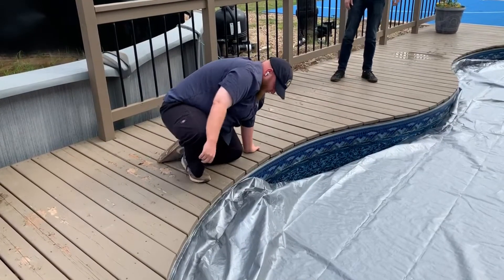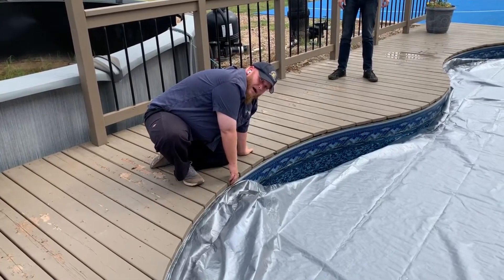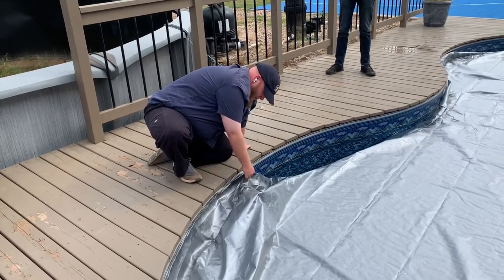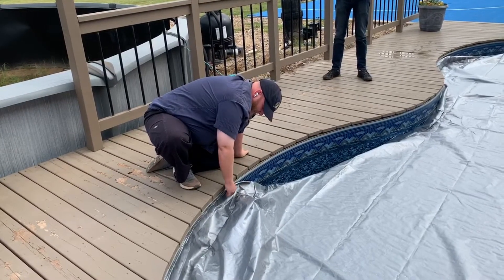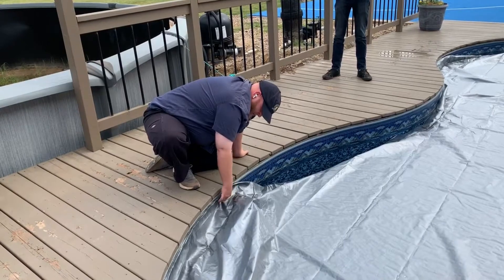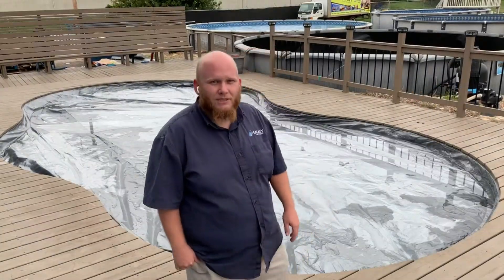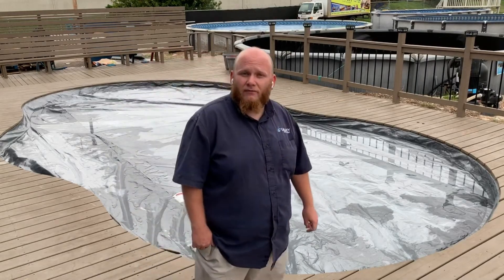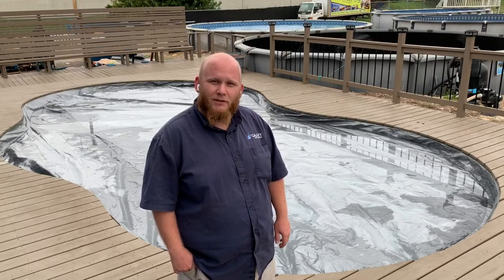Galaxy Home Recreation shows you how to put a cover on your Stealth pool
We show you how to put a cover on your Semi-Inground swimming pool.
We have many videos related to taking care of you swimming pool on our Resource Center page on our web site.
South OKC
4335 W Reno
Oklahoma City, OK.  73107
North OKC
6932 W Memorial RD
Oklahoma City, OK.  73142
Tulsa
4900 W Kenosha st.
Broken Arrow, OK.  74012
Clearance Center
7498 E 46th PL
Tulsa, OK.  74145